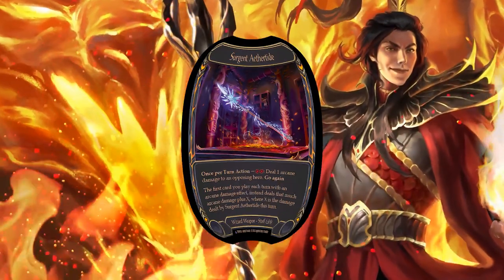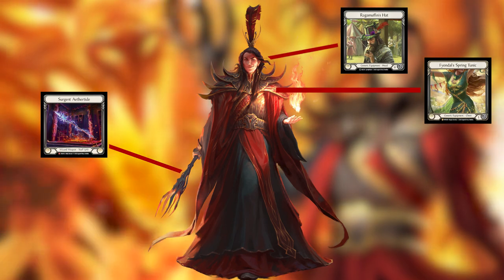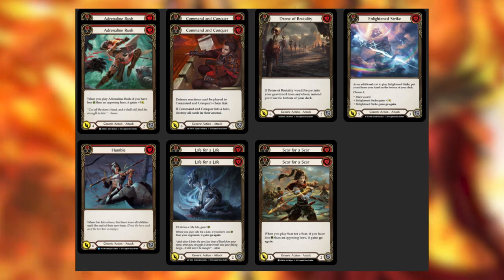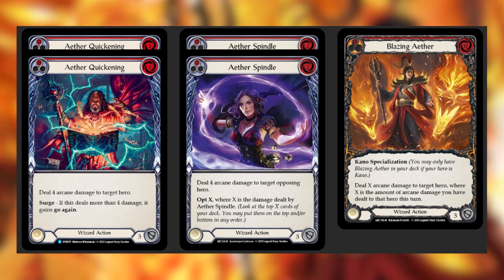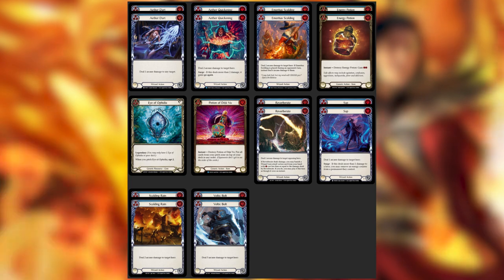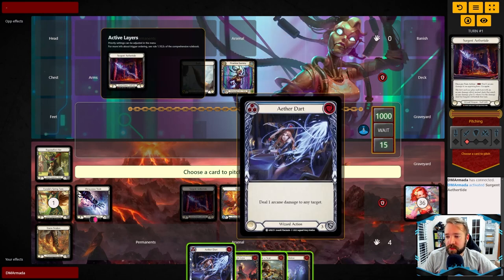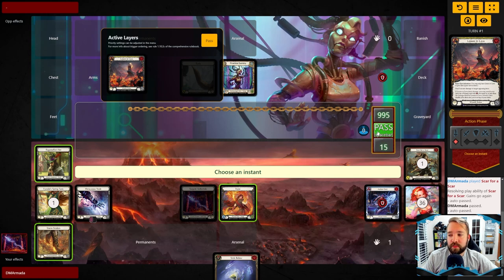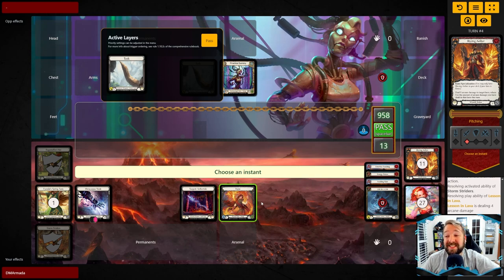How to Play Surgent Kano! | Flesh and Blood TCG Blitz Deck Guide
• Great Place for FaB products: Red Riot Games!
Make FaB decks at:
fabdb.net